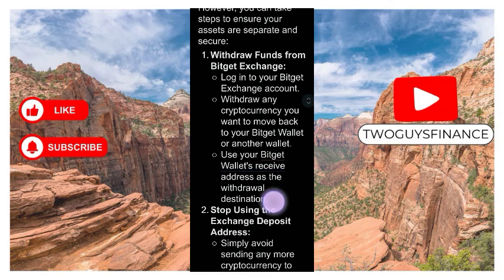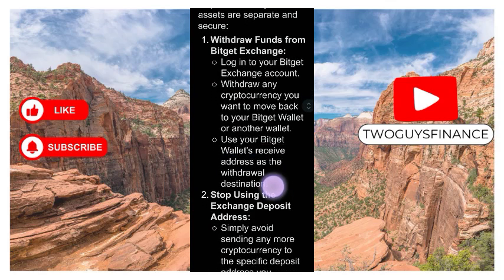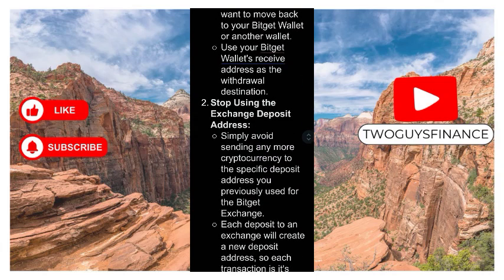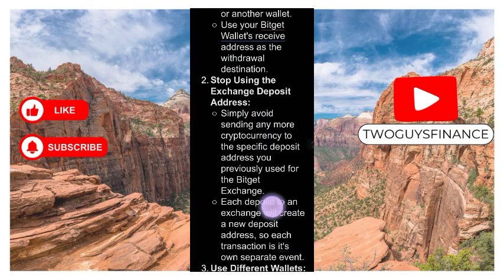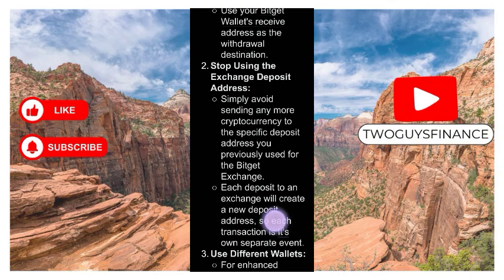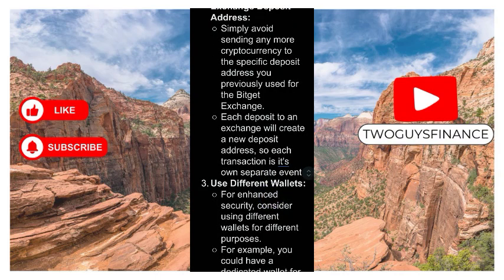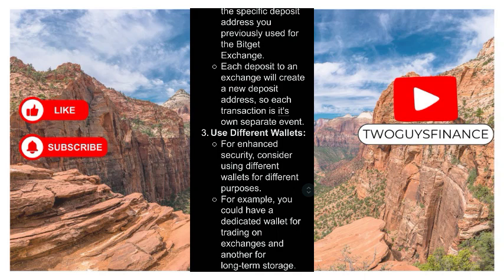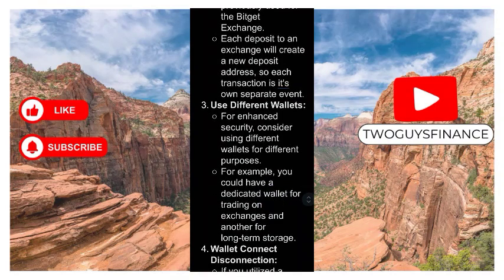HOW TO UNLINK BITGET WALLET FROM BITGET EXCHANGE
In This Video, you will learn about HOW TO UNLINK BITGET WALLET FROM BITGET EXCHANGE